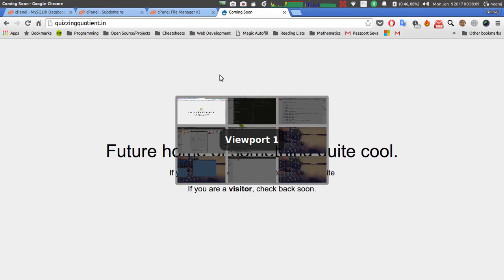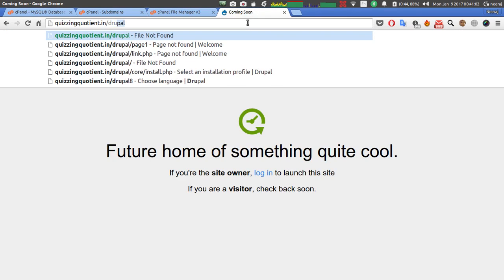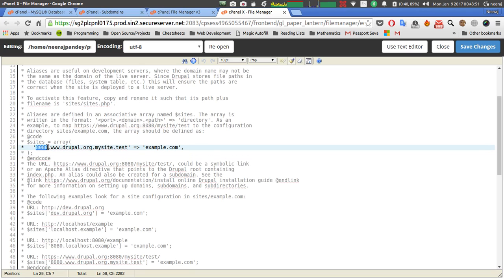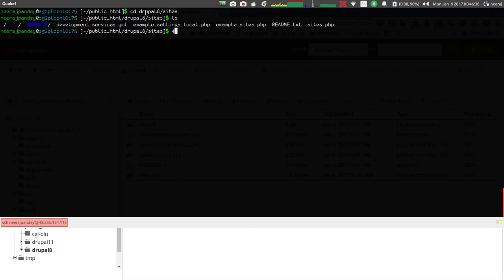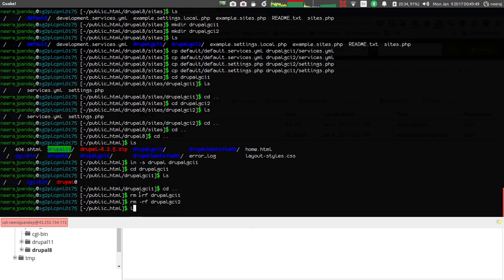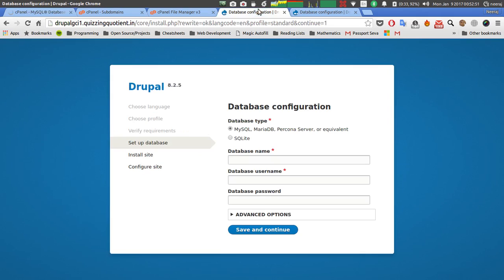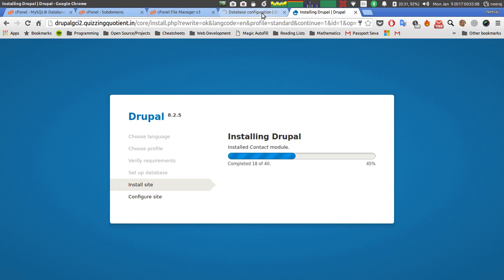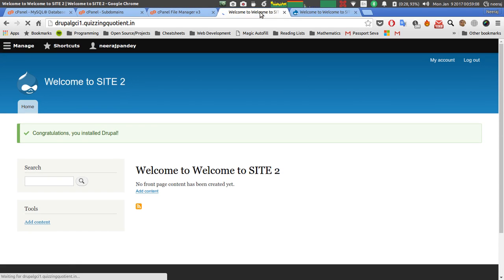Drupal8 Multisite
# Screencast done for Google Code-In 2016 | Drupal

Drupal8 Multisite with single Code base and multiple databases.